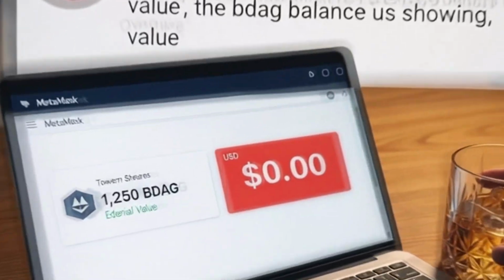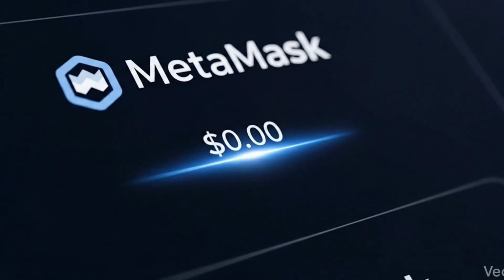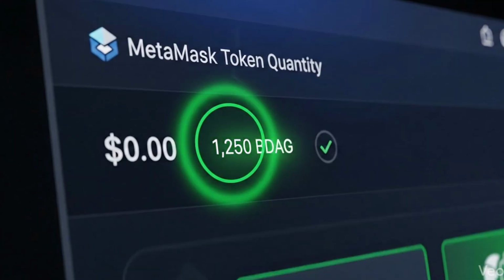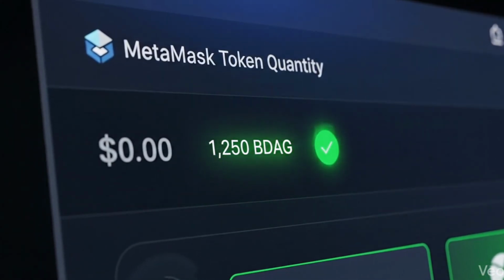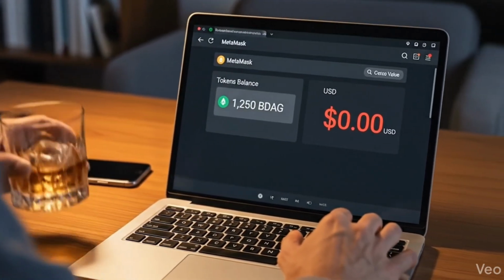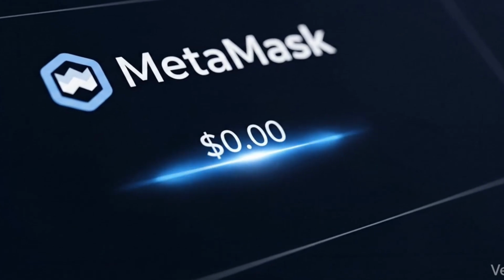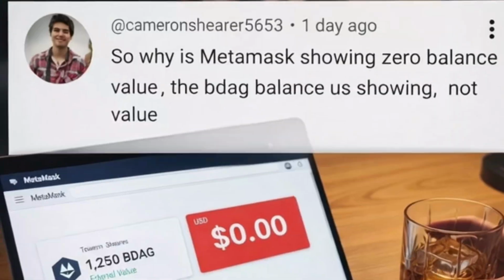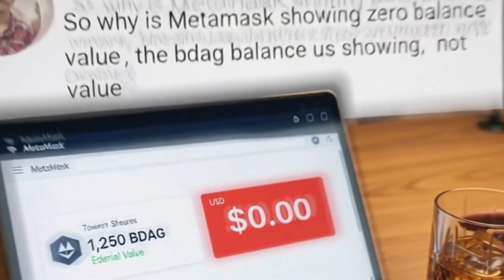Why MetaMask Shows Zero Value for BDAG and How to Fix It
Are you seeing a $0 balance in your MetaMask wallet even though your token count is correct? You are not alone! This is a common MetaMask issue that confuses many crypto users. In this video, we explain exactly why your MetaMask shows zero value for tokens like BDAG, new projects, or migrated coins.

We cover the difference between a wallet interface and an exchange, how MetaMask pulls (or fails to pull) price data from CoinGecko and CoinMarketCap, and why a "No Price Link Yet" status is usually the culprit. Most importantly, we show you how to verify your true holdings on a blockchain explorer like Etherscan so you can stop worrying.

In this video:
0:00 - The $0 Problem
0:15 - Why MetaMask Shows Zero Value
0:45 - New Tokens & Price Feeds
1:15 - How to Check Your Real Balance
1:45 - Final Tips